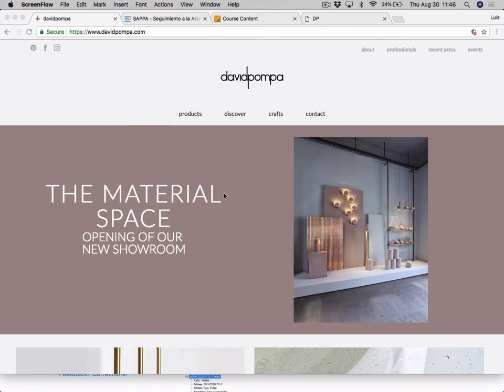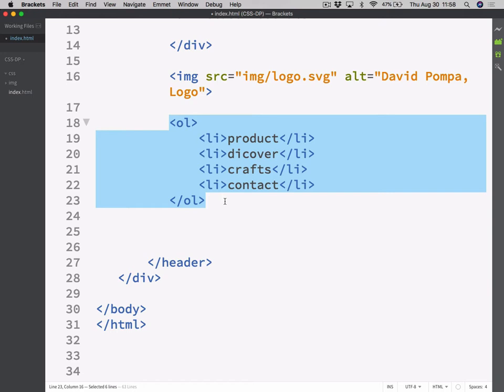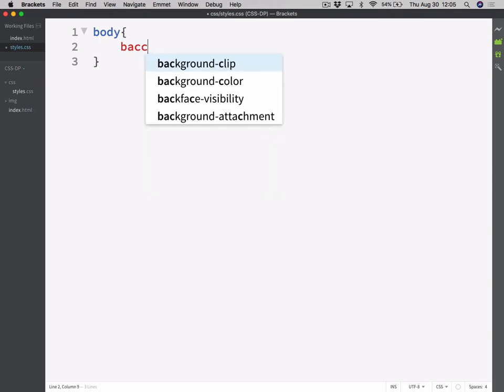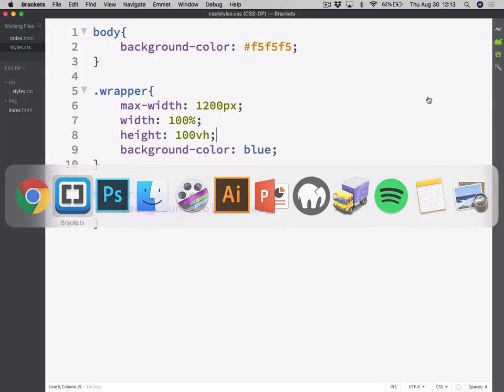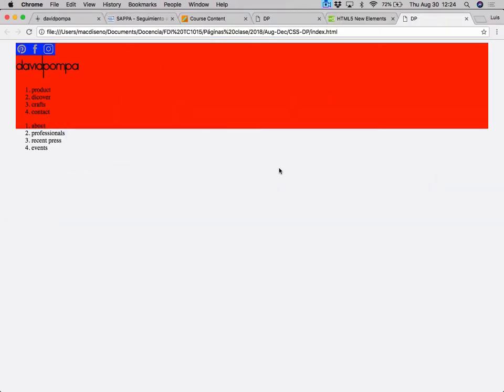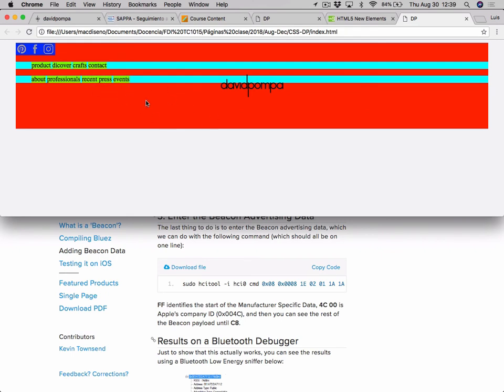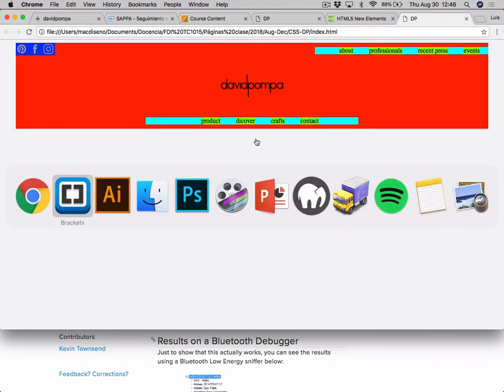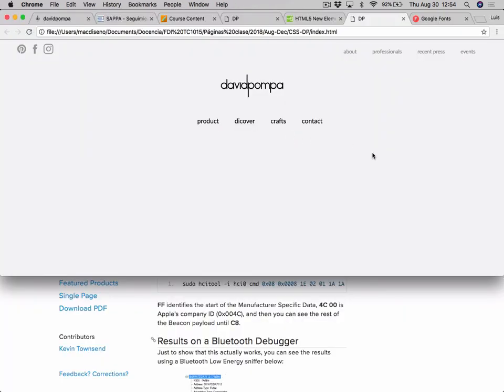CSS first proyect: David Pompa homepage.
In this video we start the developing of the site davidpompa.com, we work mainly in the header of the homepage.